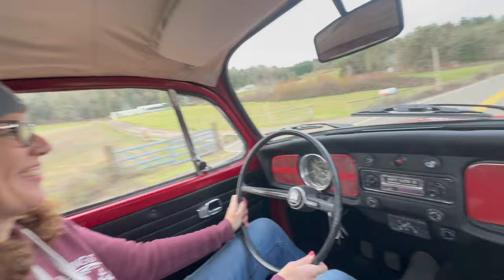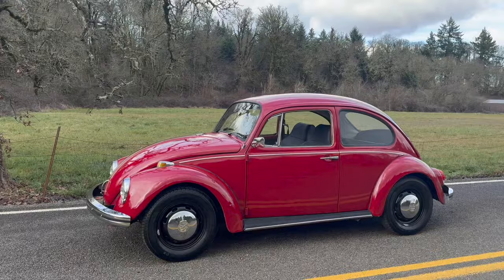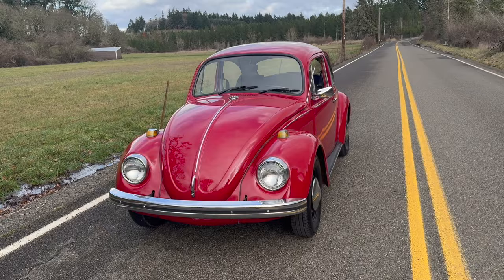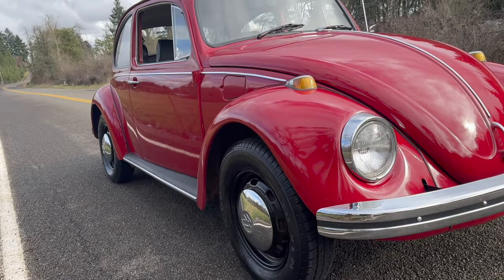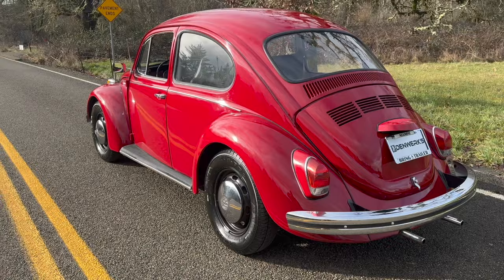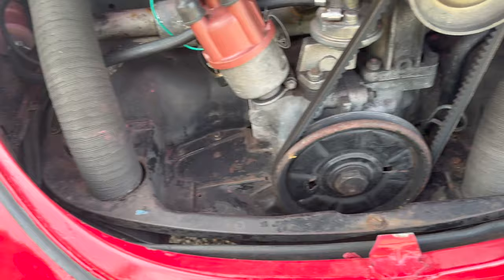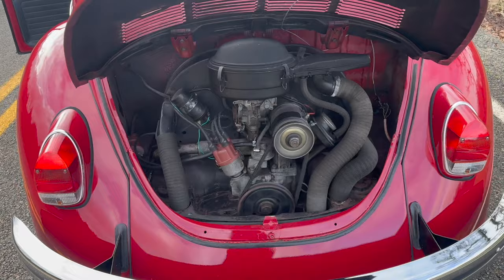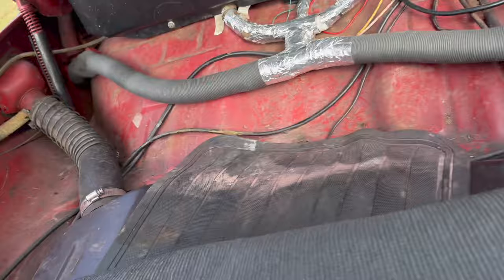1968 Volkswagen Beetle 4spd - Denwerks - Bring a Trailer